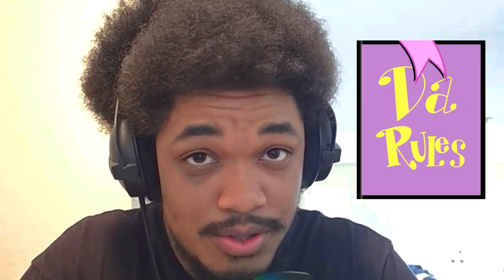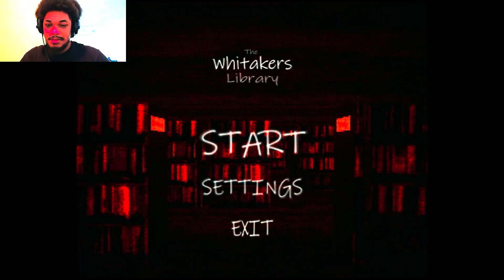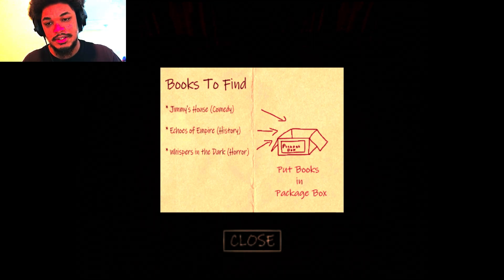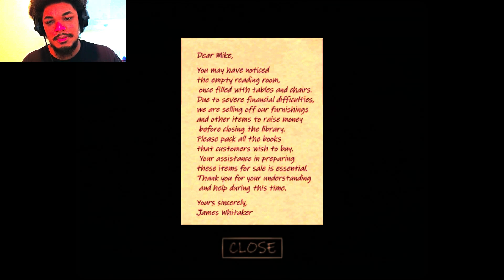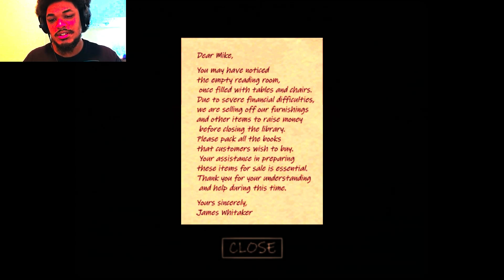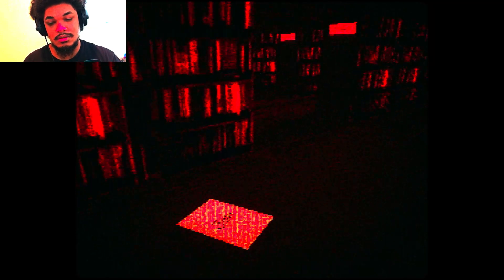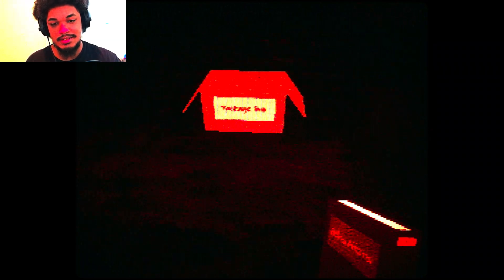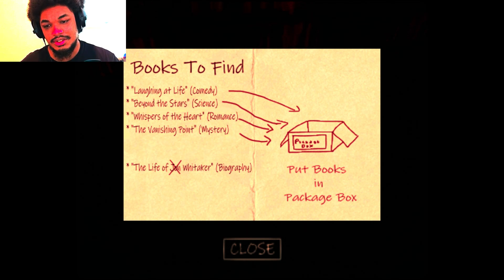If You See Him It's Too Late - The Whitaker's Library